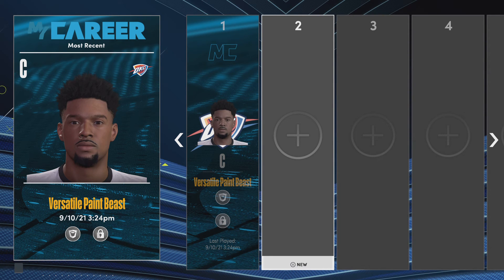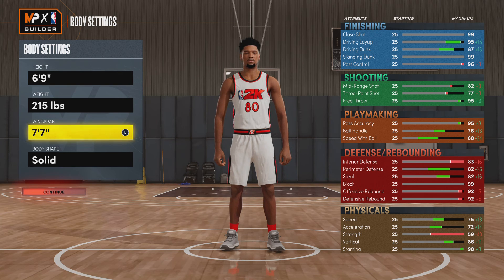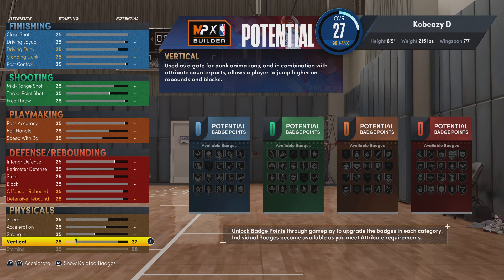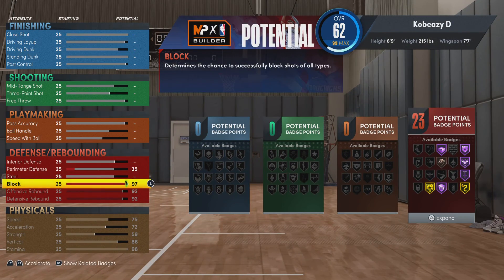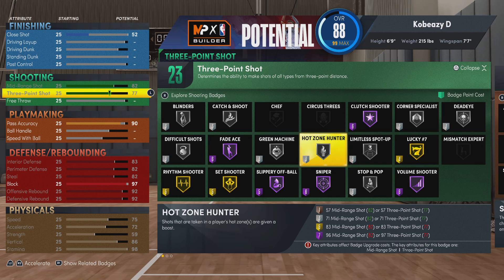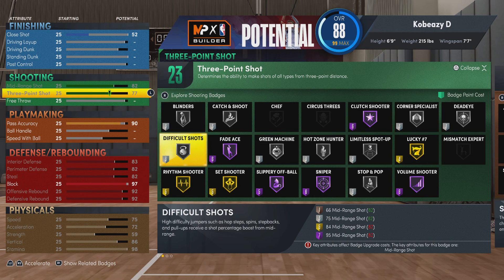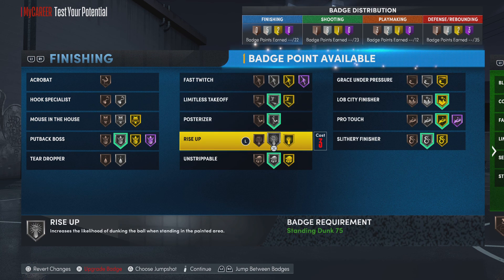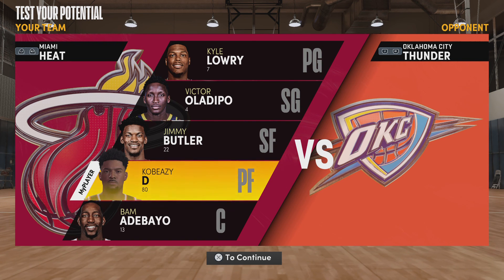*NEW* BEST ALL AROUND CENTER BUILD in NBA 2K22 - GAME BREAKING DEMIGOD BUILD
In This video i will be showing you guys the best all around 100 badges demigod center build in nba 2k22. Like this video if you enjoy! and want more videos like this!

NBA2k21 jackpot winner jackpot jackpot winner nba 2k22 jackpot winners nba 2k22 jackpot nba 2k22 jackpot nba 2k22 big jackpot My Career , Mypark , Stage , high rollers Best jump shot NBA 2k21 Vc glitch , Legend 5 Mascot , 99 overall , chris smoove , pro am myplayer Pewdiepie prettyboyfredo red city boi swante phantom slice yrndj Chris smoove NBA 2k22 glitch NBA 2k22 park Vc glitch after patch 5 vc glitch shakedown2012 shakedown shakedown exposed

In NBA2K22 NEW OVERPOWERED SHOOTING BUFF ! 99 SHARPSHOOTER JUMPSHOT ! DEMIGOD ! BEST POSITION NBA 2K22

MY PARK 2K22

Some youtubers I plan on playing with or against in NBA2K22 and/or NBA2K21

yrndj, michael force, dr 2k, Kellhitemup95, prettyboyfredo, shoot everyone, shooteveryone, steezo, and agent 00 (If I get a PS4).

My Favorite Non-2K Youtubers are:

Berleezy, king shawnn, Scarce, Drummy, Swoozie, Vanoss, VanossGaming, FouseyTube, Christian, Faze Rain, Faze Adapt, Faze Apex and Ziovo.

prettyboyfredo is the king of rivet, solluminati sunset, shooteveryone is my dad, chris smoove is my grandpa, park, i have the best dribble moves in nba 2k22, jump shot, custom, i have the best jumpshot in nba 2k22 that it will make you wet, how to, greenlights in nba 2k22 mypark, prettyboyfredo exposed, Free LSK, clout machine, prettyboyfredo fake pranks, patch 7, mt. dew tourney, i have the best player builds in nba 2k22, nba 2k22 best player build for slasher, nba 2k22 best player build for sharpshooter, nba 2k22 best speedboosting player build